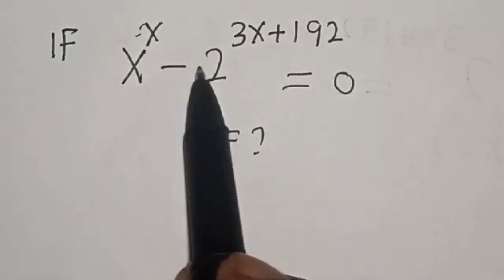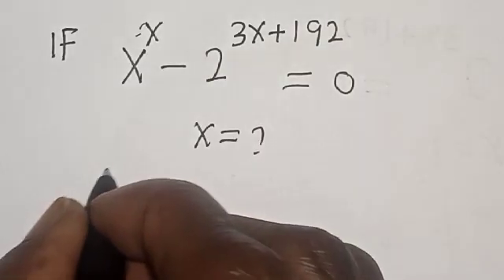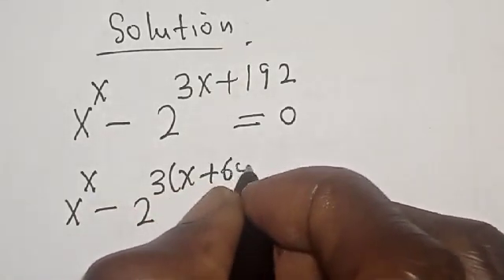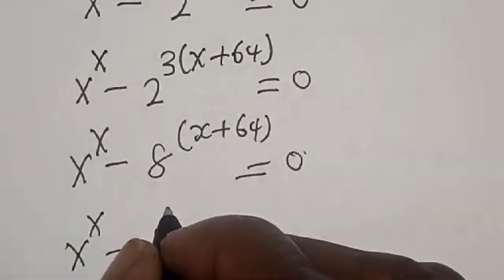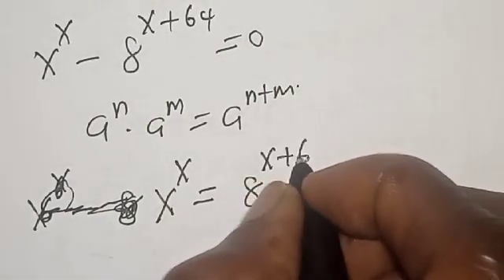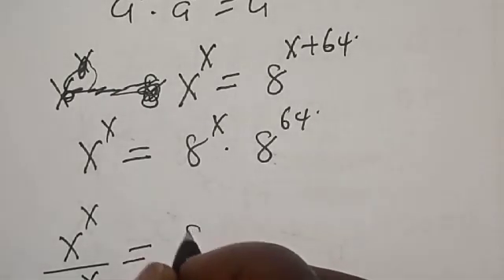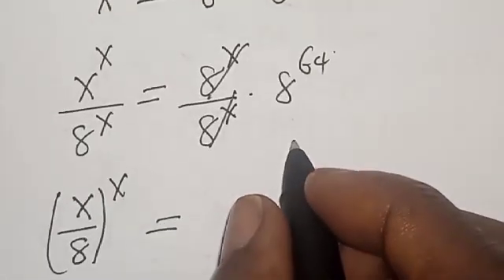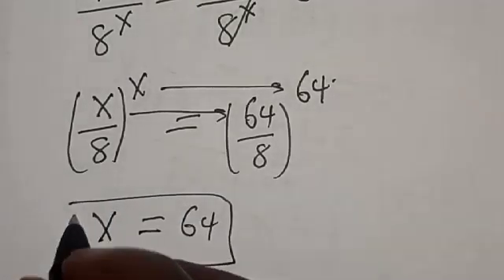Math Olympiad Preparation x^x-2^3x+192=0 | You Should Learn This Trick!!!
This video will teach you how to solve the given beautiful olympiad exponential equation quickly with the BEST trick.